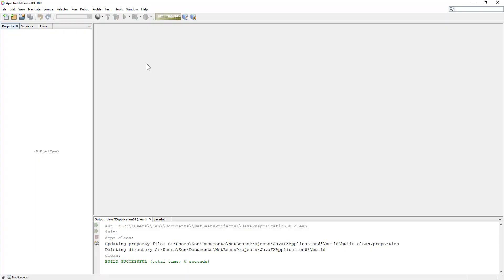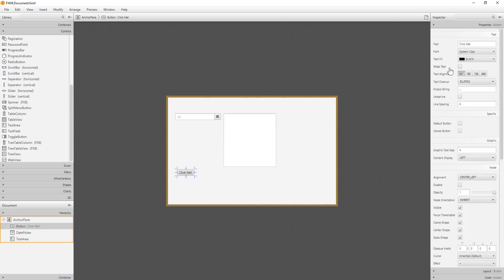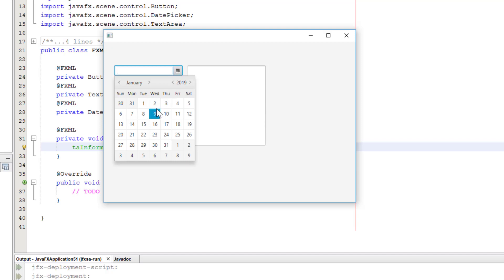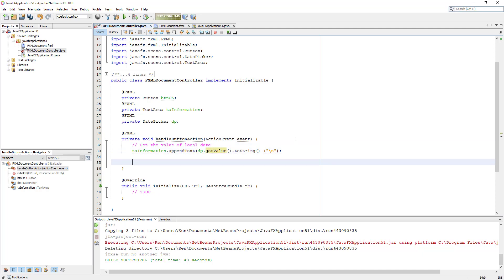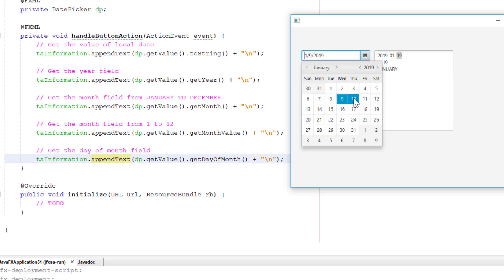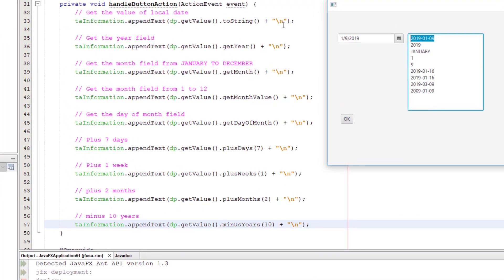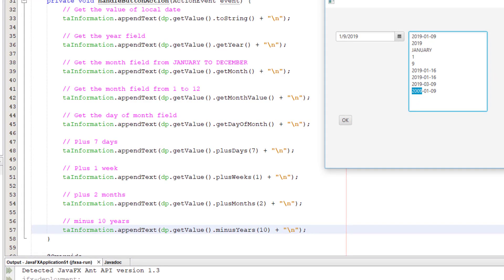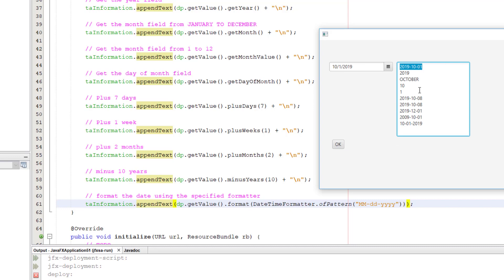JavaFX Tutorial 20 - DatePicker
The DatePicker control allows the user to enter a date as text or to select a date from a calendar popup.

// Create a DatePicker object
DatePicker dp = new DatePicker();

// Get the value of local date
 taInformation.appendText(dp.getValue() + "\n");

 // Get the year field
taInformation.appendText(dp.getValue().getYear() + "\n");

 // Get the month field from JANUARY TO DECEMBER
taInformation.appendText(dp.getValue().getMonth() + "\n");

// Get the month field from 1 to 12
 taInformation.appendText(dp.getValue().getMonthValue() + "\n");

 // Get the day of month field
 taInformation.appendText(dp.getValue().getDayOfMonth() + "\n");

 // Plus 7 days
 taInformation.appendText(dp.getValue().plusDays(7) + "\n");

// Plus 1 week
 taInformation.appendText(dp.getValue().plusWeeks(1) + "\n");

 // plus 2 months
 taInformation.appendText(dp.getValue().plusMonths(2) + "\n");

 // minus 10 years
  taInformation.appendText(dp.getValue().minusYears(10) + "\n");

 // format the date using the specified formatter
        taInformation.appendText(dp.getValue().format(DateTimeFormatter.ofPattern("MM-dd-yyyy")));